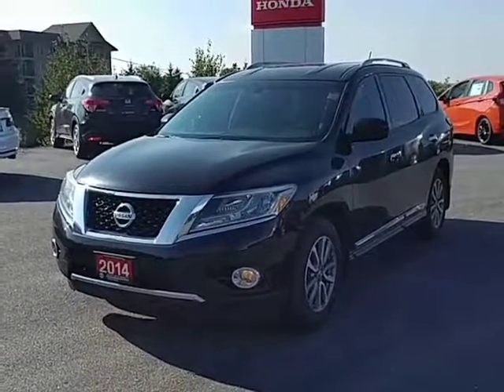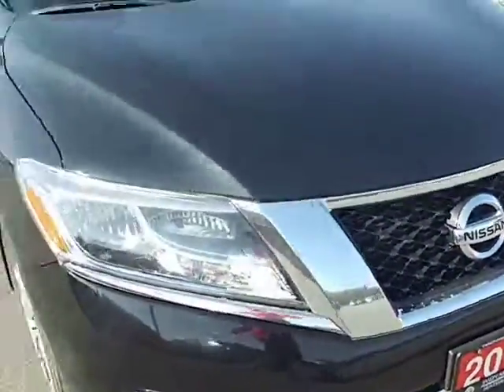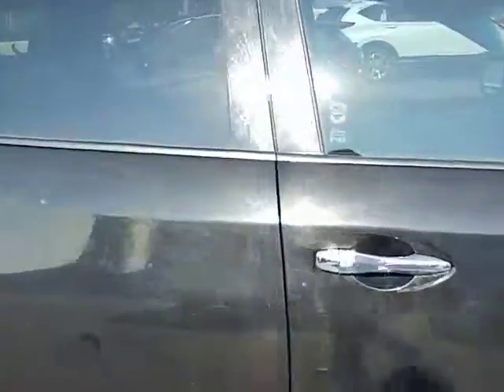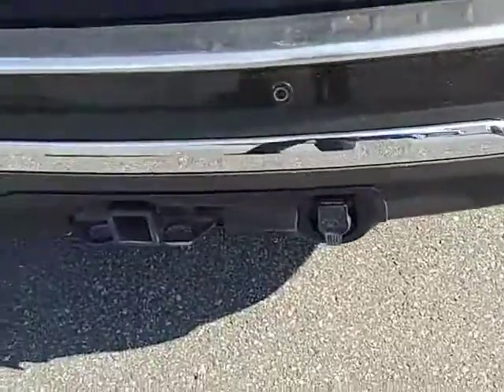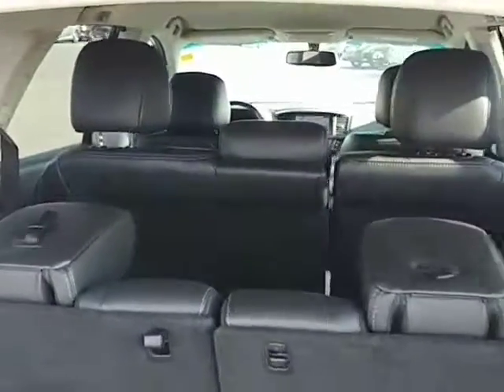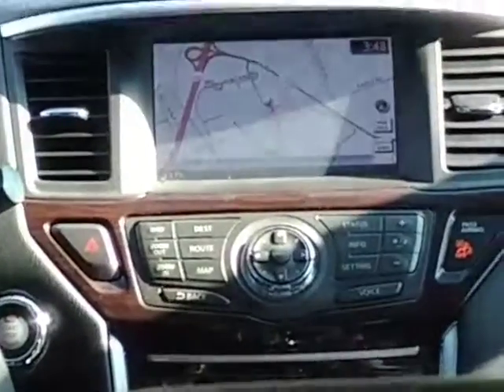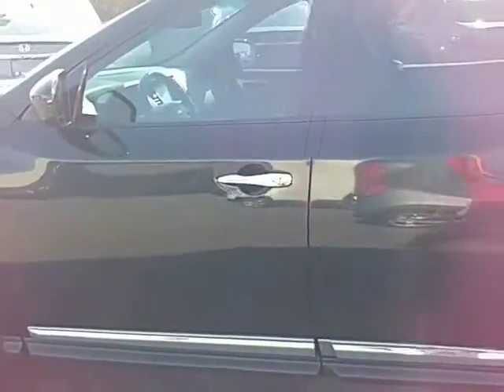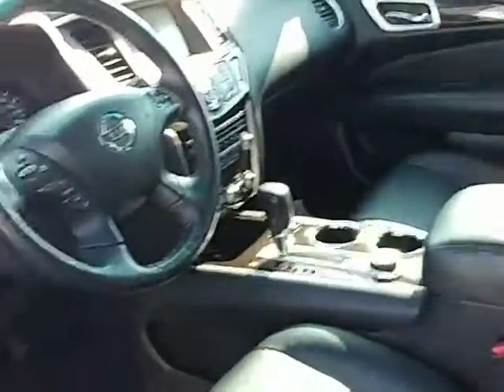2014 Pathfinder SL